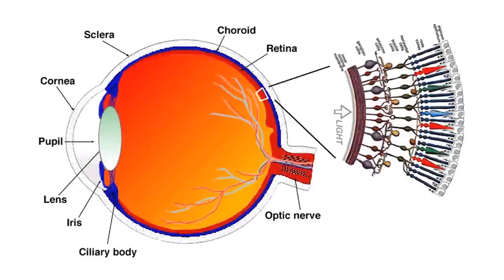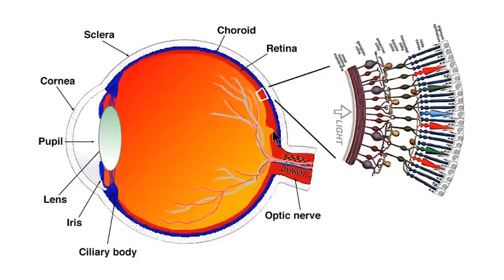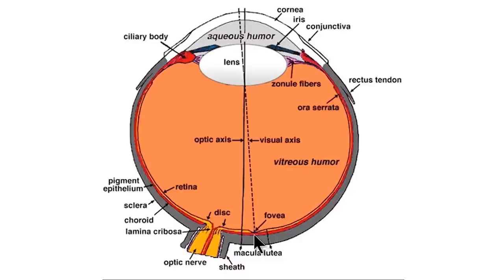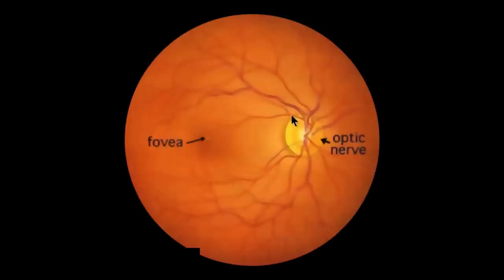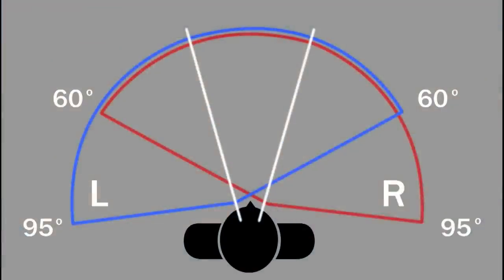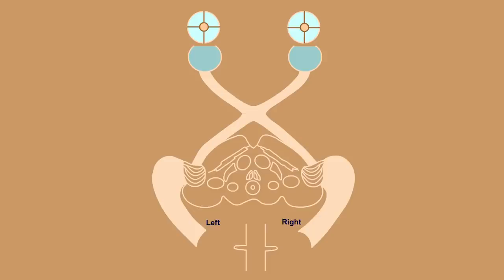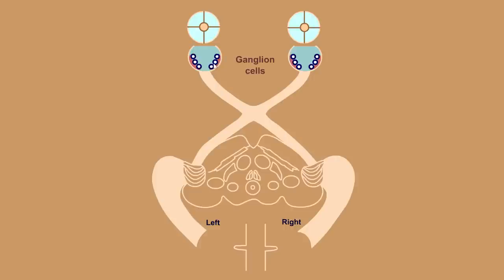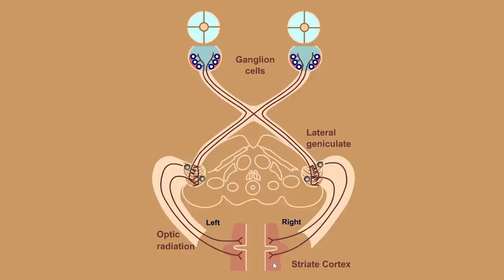The Visual Pathway: Neuroanatomy Video Lab - Brain Dissections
A brief review of the anatomy of the eye and the photic stimulation of the receptors is followed by a gross exploration of the visual pathway from the optic nerve, chiasm, and tract to the thalamus stressing how the left part of the visual world reaches the right hemisphere. Visual fields are related the retinotopic organization of the visual cortex. The eye as a window to the brain and its important vascular supply is also discussed.

Images of the Fundus
Kathleen B. Digre, MD, University of Utah

Flash animations of the visual pathway
Valerie Craigle, HEAL Project, Eccles Health Sciences Library, University of Utah